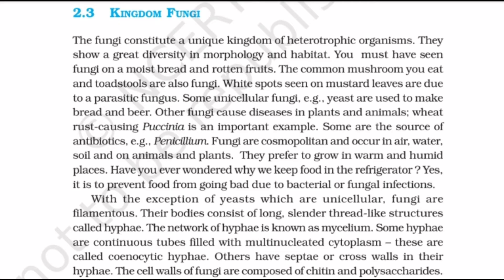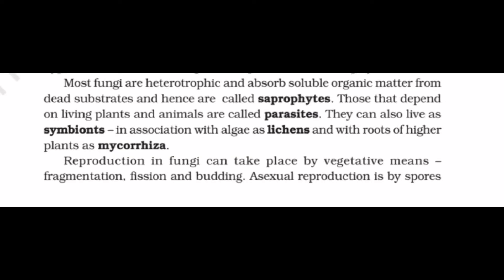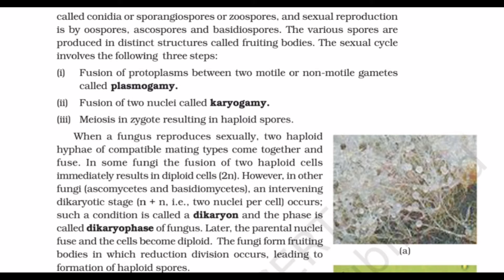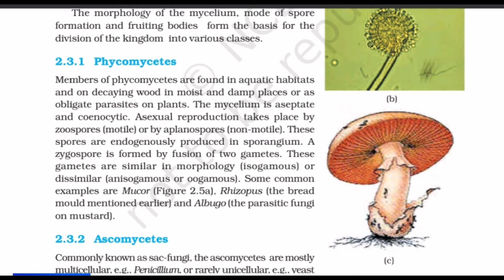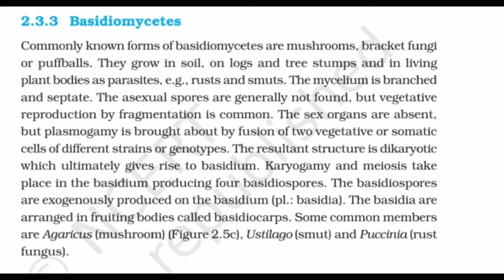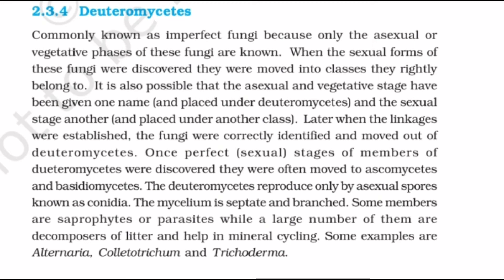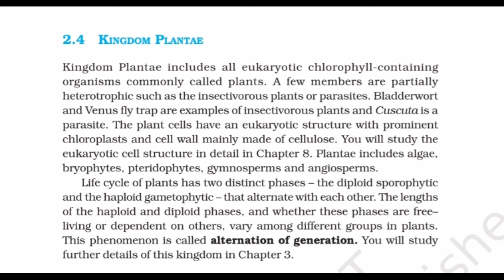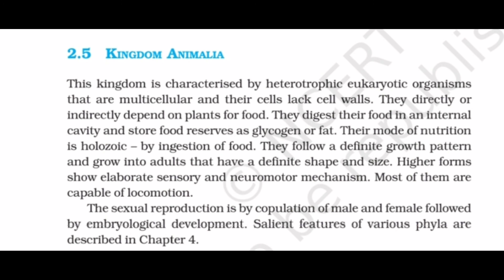AUDIBLE NCERT 📖🎧|Biological Classification |Kingdom Fungi|Introduction of Kingdom Plantae & Animalia